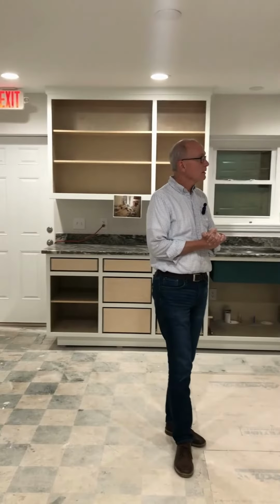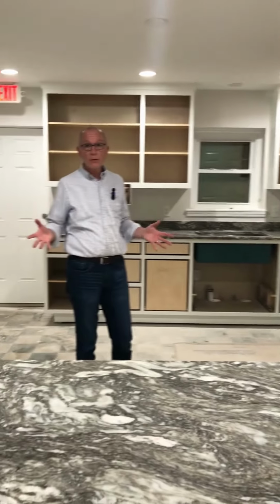The Harbor Update 10/31/23